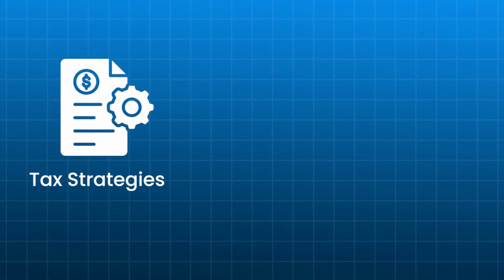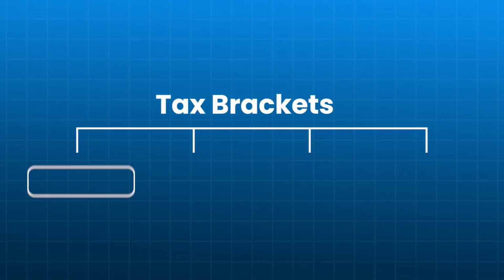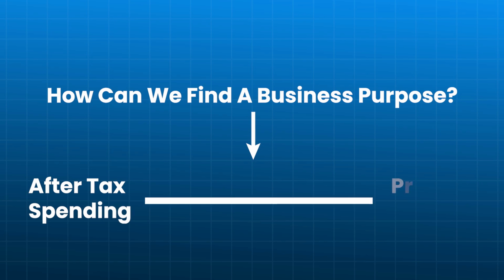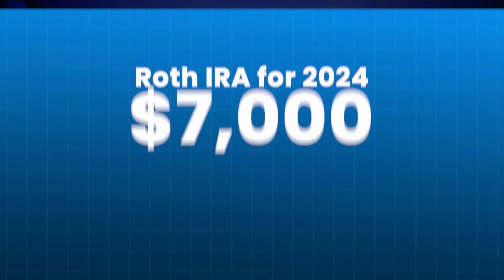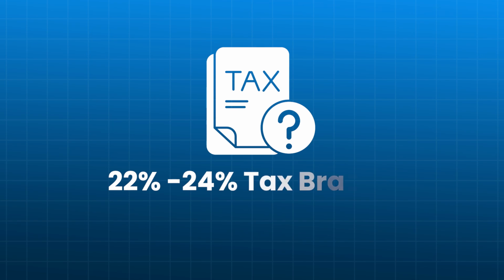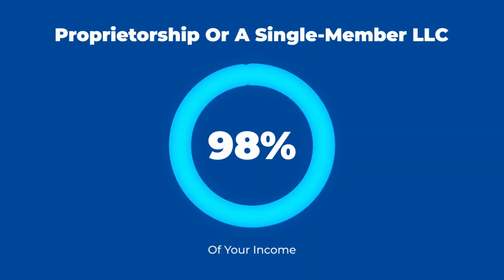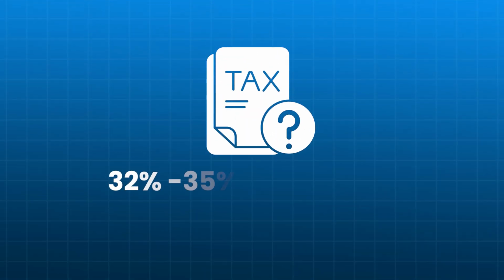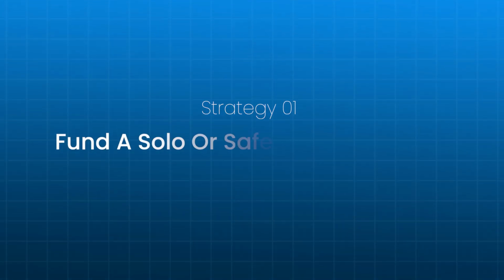The BEST Tax Strategies By Tax Bracket I Beginners Guide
Host: Mike Jesowshek, CPA - Founder and Host of Small Business Tax Savings Podcast